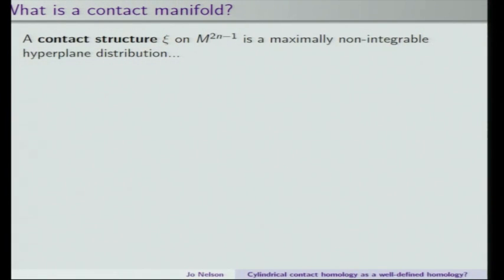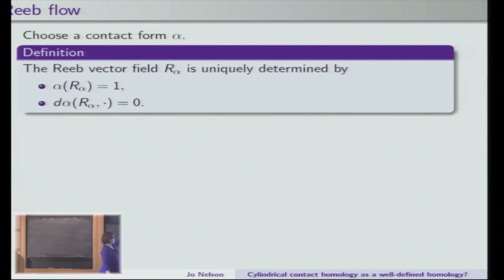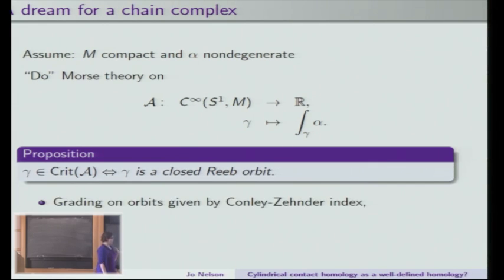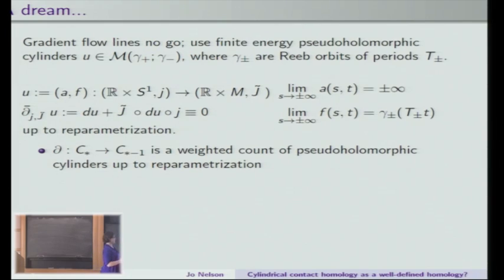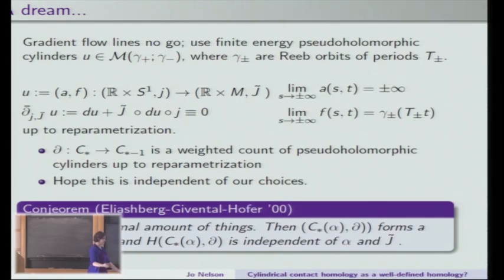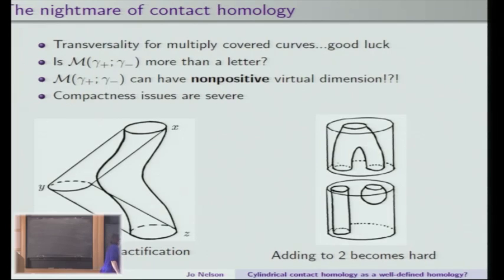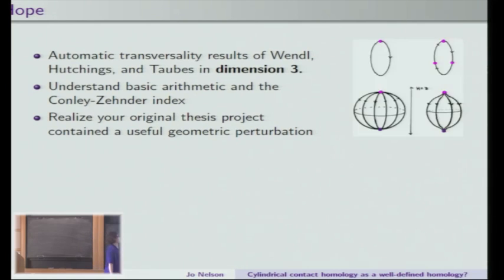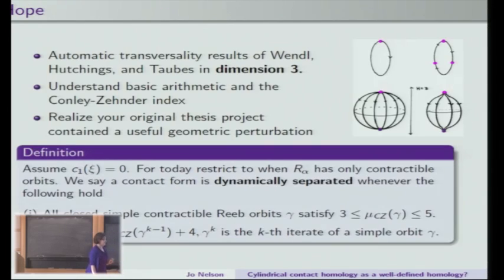Cylindrical contact homology as a well-defined homology? - Joanna Nelson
Joanna Nelson